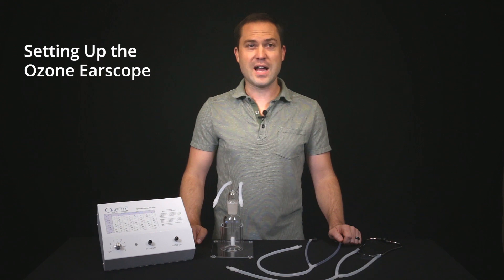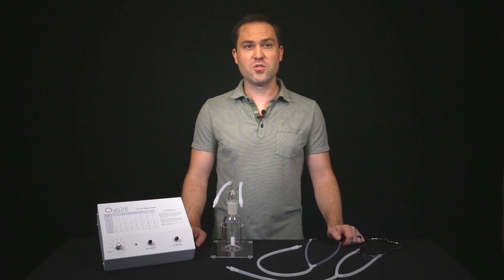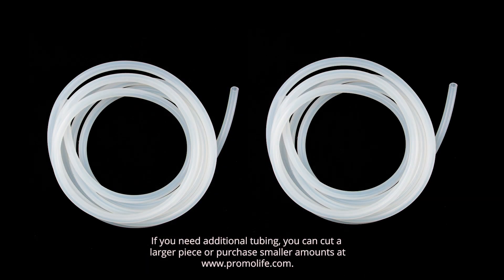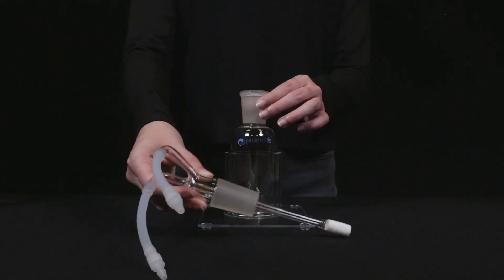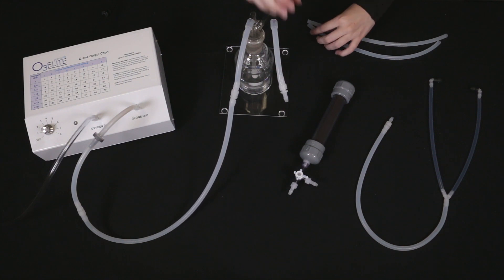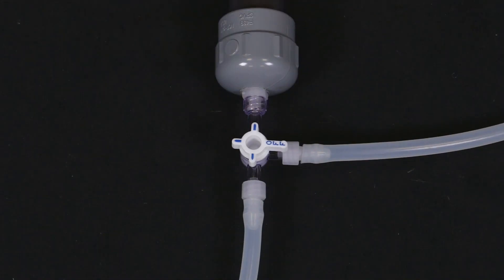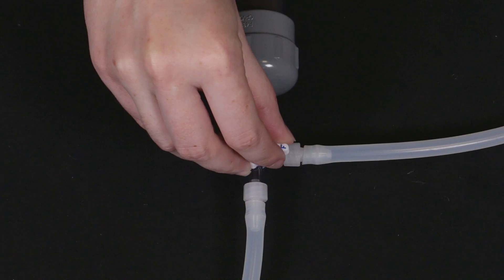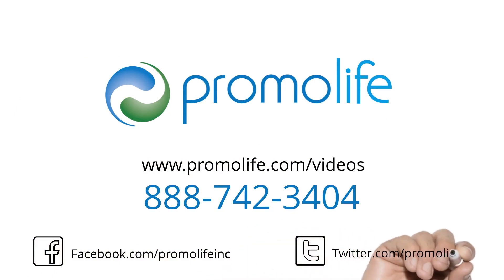Setting up the Ozone Earscope for Ozone Therapy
Ozone Earscopes allow you to direct ozone into the ears for head and sinus-related therapies. In this video we show you how to hook up the earscope with an ozone humidifier. If you want to see how to set up an ozone humidifier, view this video